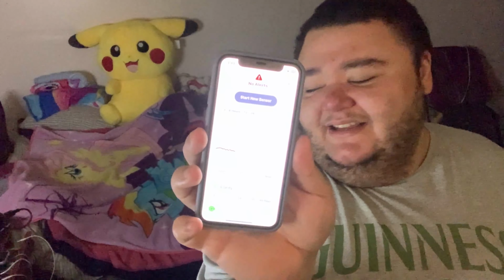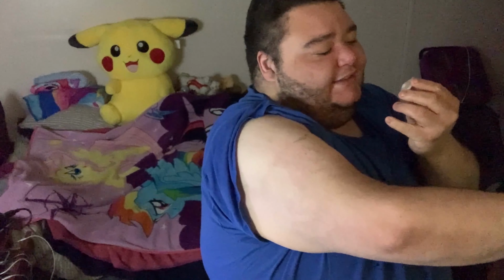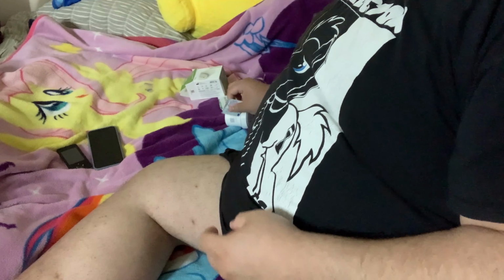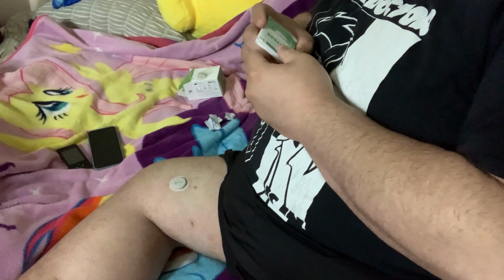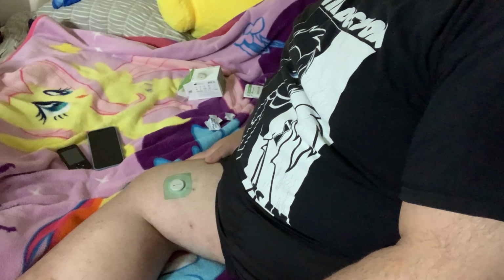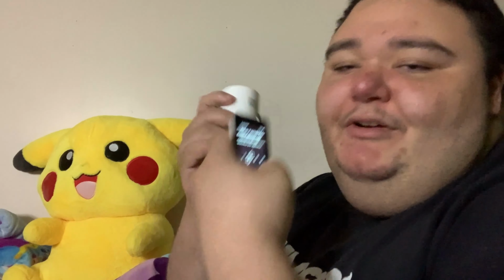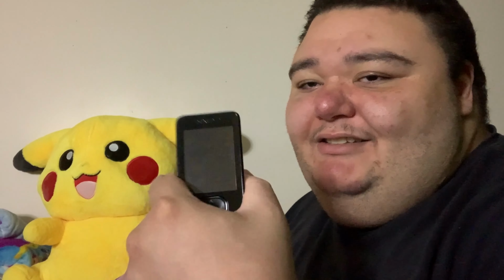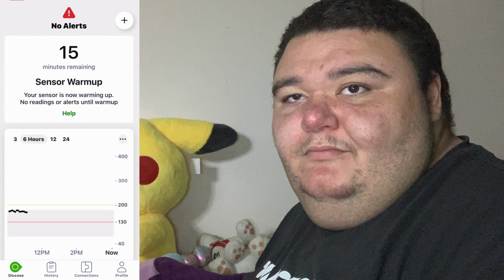Changing Dexcom G7 Sensor #2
Dubby Energy Drink:
Inform All Subscribers: DUBBY was formulated to give you focus and energy with no jitters or crash. There formula contains vitamins, amino acids & nootropics including the patented NeuroFactor.

DUBBY CONTAINS
NO CALORIES   NO SUGAR  NO MALTODEXTRIN NO FILLERS  NO ARTIFICIAL COLORS

To Submit Your Video Idea Please Fill Out A Request Form Thanks